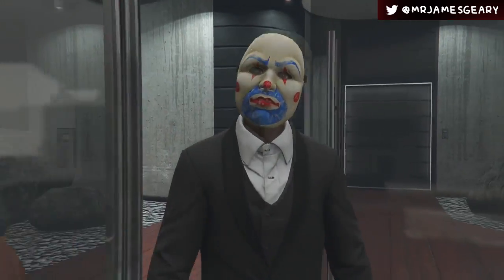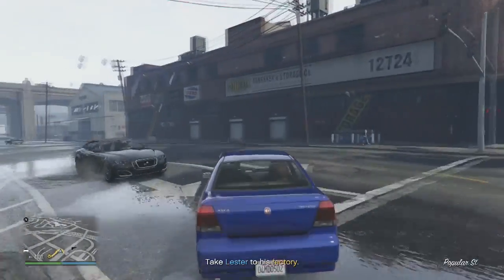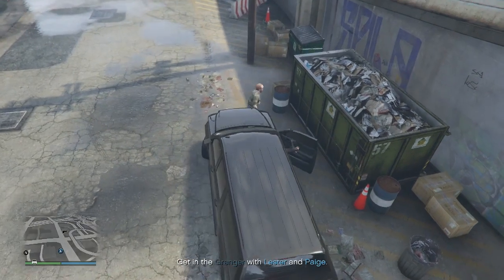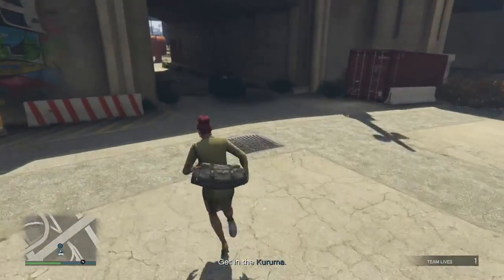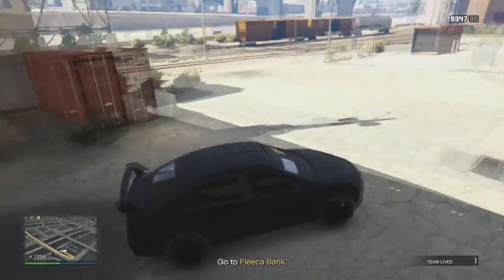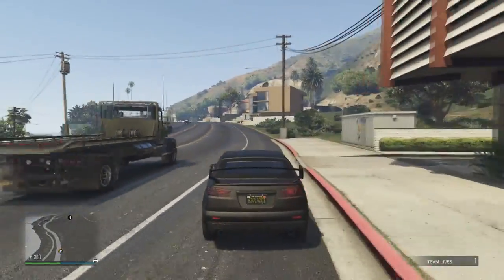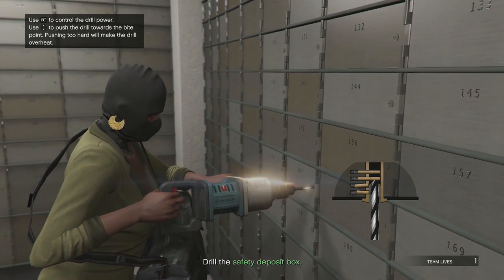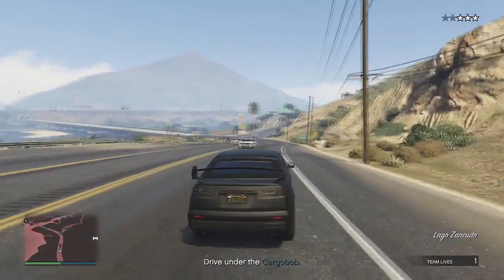GTA 5 Bank Heist Gameplay Walkthrough - Bank Heist Guide Grand Theft Auto Online (GTA V)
GTA 5 Heists Online Gameplay Walkthrough! Grand Theft Auto 5 Fleeca Bank Heist Gameplay Guide on GTA Online. Sub for more GTA 5 Online Heist Gameplay, Money Guides, Heist Walkthroughts, online Fun & More On Xbox One & PS4!

GTA 5: Get FREE Shark Cards & Money! Earn GTA 5 Money With AppNana (GTA V Tips and Tricks)

song: Your Mom - ID